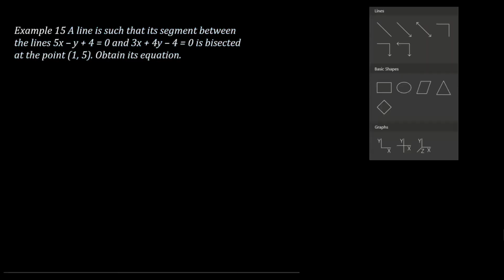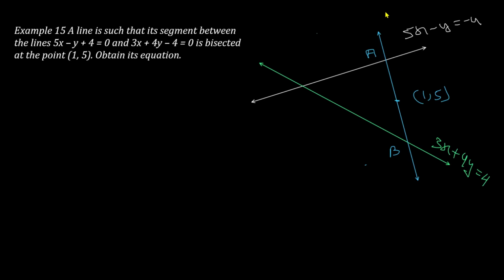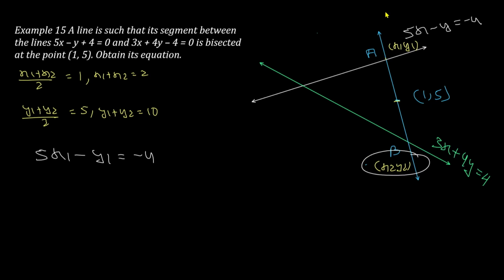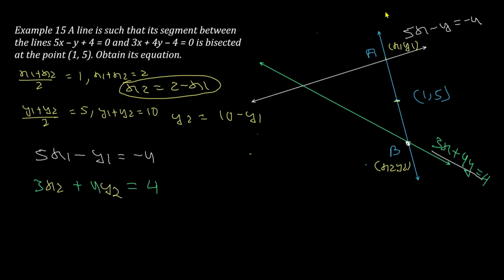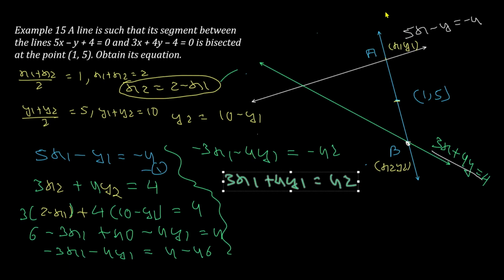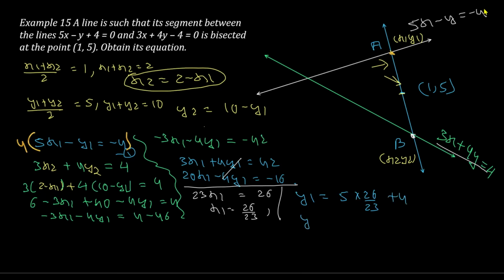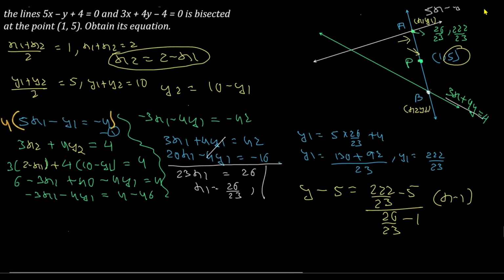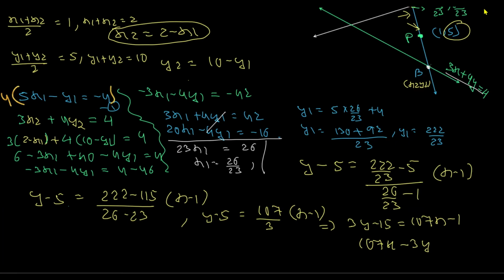A line is such that its segment between the lines 5x – y + 4 = 0 and 3x + 4y – 4 = 0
Example 15 A line is such that its segment between the lines 5x – y + 4 = 0 and 3x + 4y – 4 = 0 is bisected at the point (1, 5). Obtain its equation.